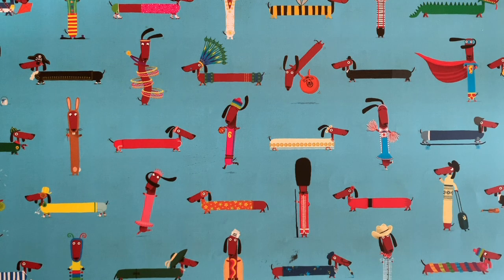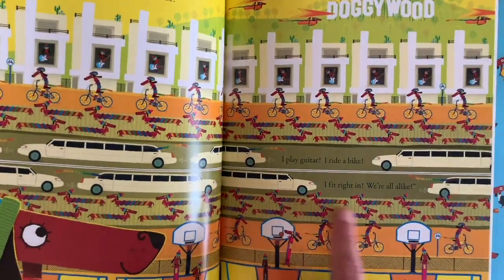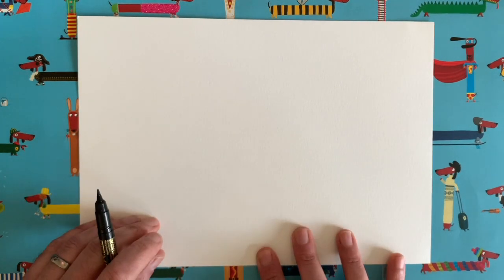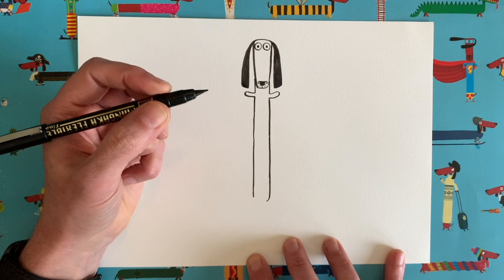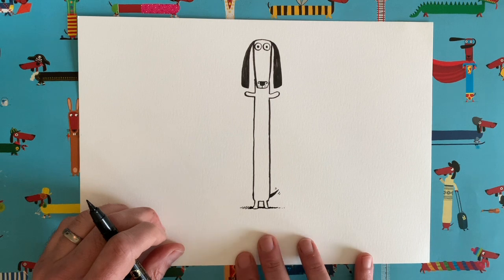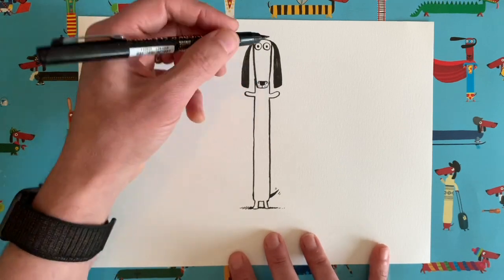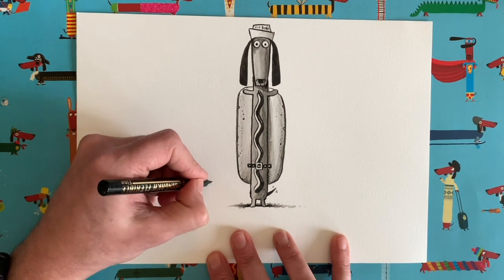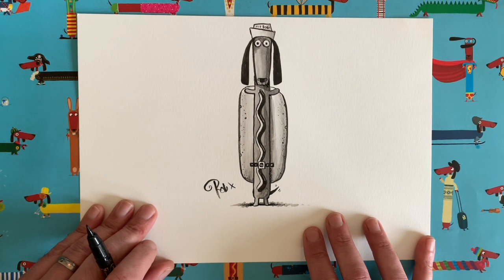Draw with Rob Biddulph: Learn how to draw a sausage dog!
Brilliant illustrator Rob Biddulph teaches us how to draw a sausage dog from his book Odd Dog Out in the latest BookTrust HomeTime video!